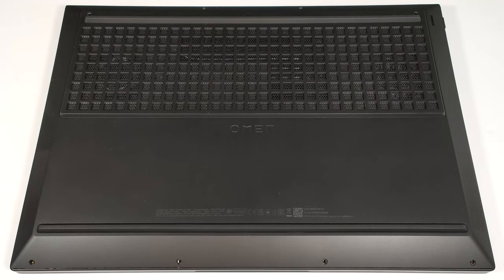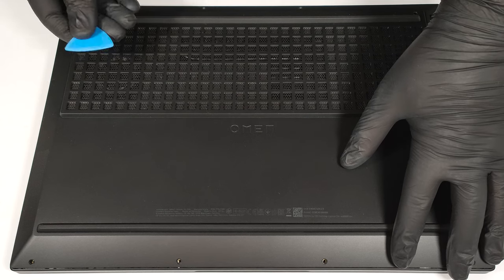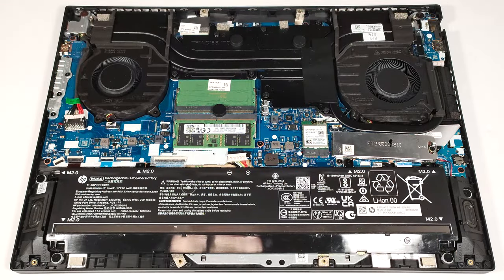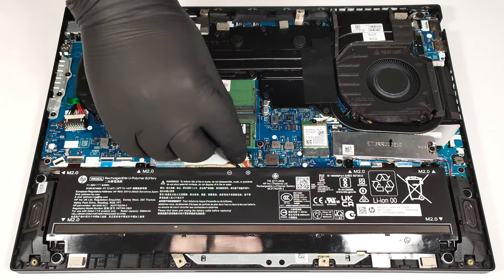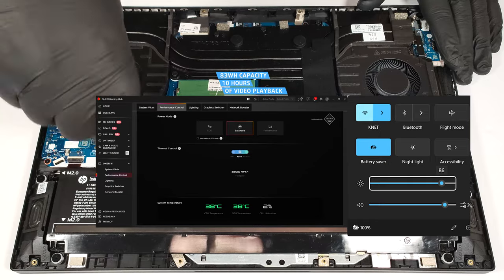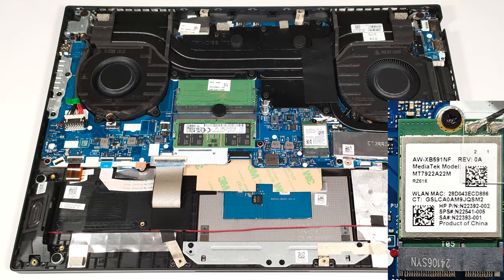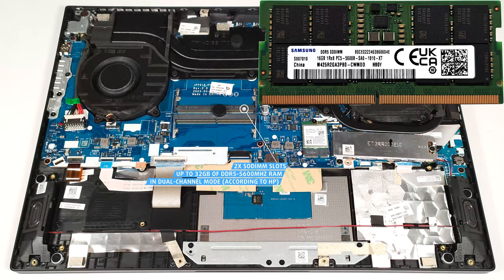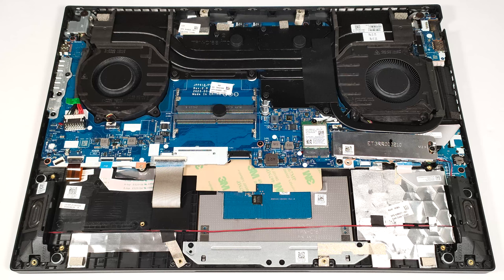🛠️ How to open HP OMEN 16 (16-xd0000) - disassembly and upgrade options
✅  LaptopMedia.com